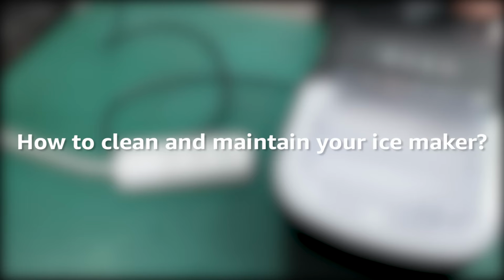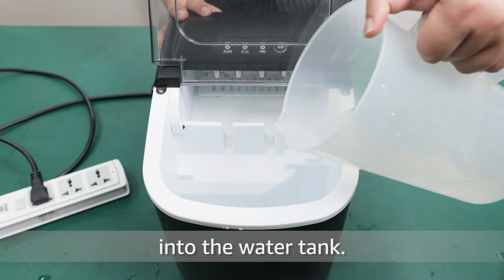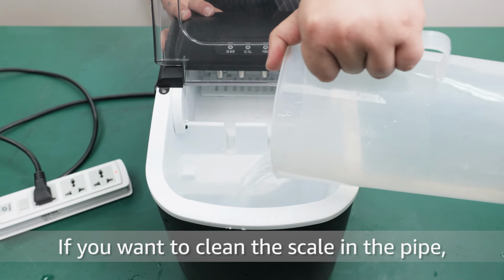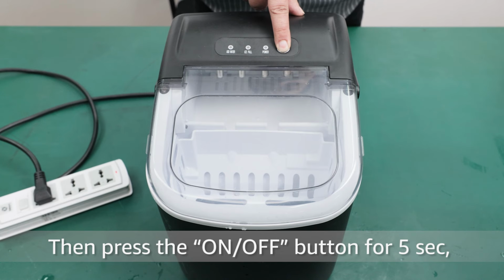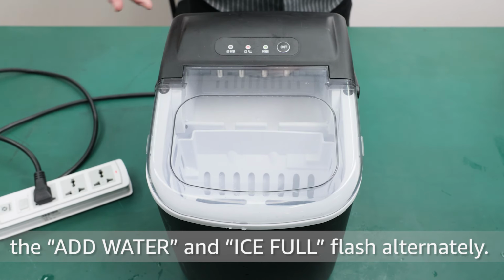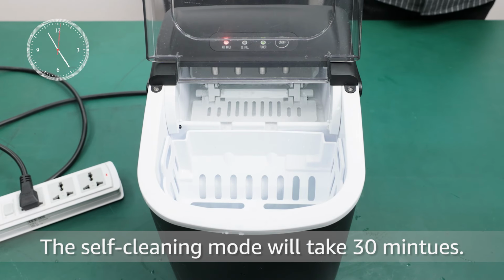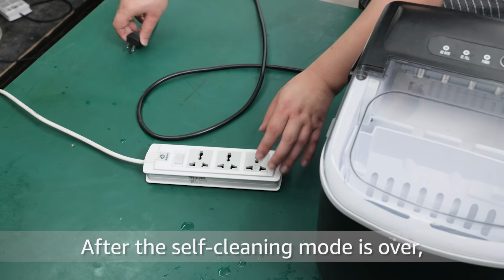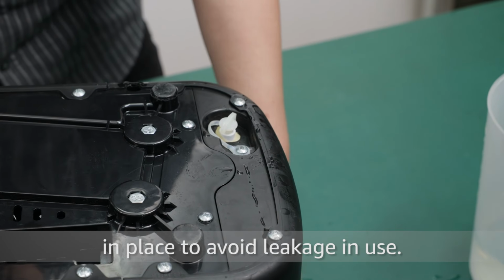Countertop Bullet Ice Maker (HZB-12H) | Cleaning & Descaling Instructions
Keep your Kismile Bullet Ice Maker in top shape with regular cleaning and descaling. In this video, you’ll learn how to clean the unit properly and remove mineral buildup to ensure fresh, safe ice every time.